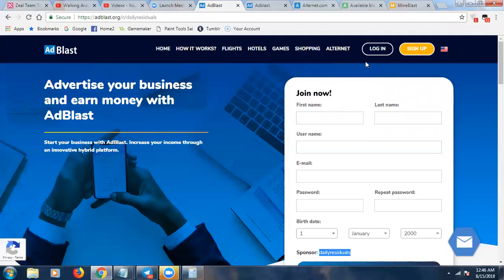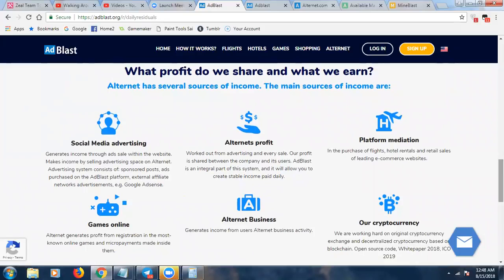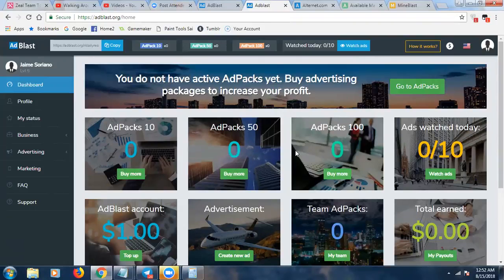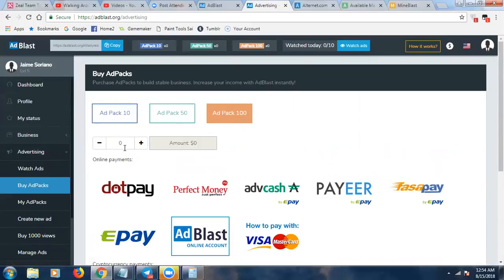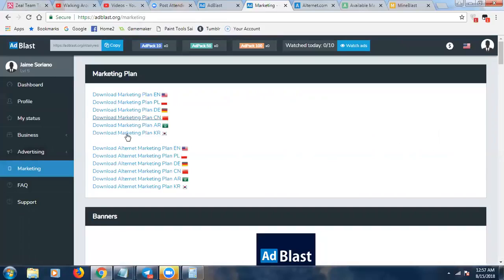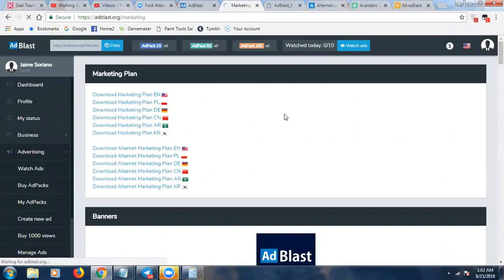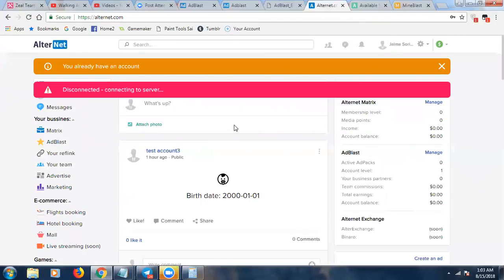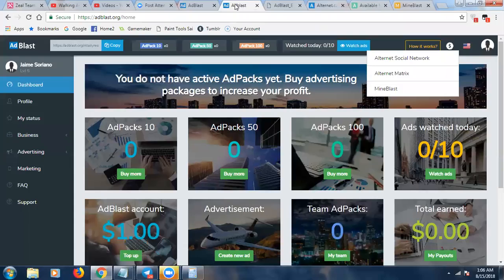AdBlast Review 1% Per Day Average Check Out This NEW Passive Income Platform I'm Testing Out!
With minimum 100$ in one year you can earn 500$

No need referal...

With referal earn much more